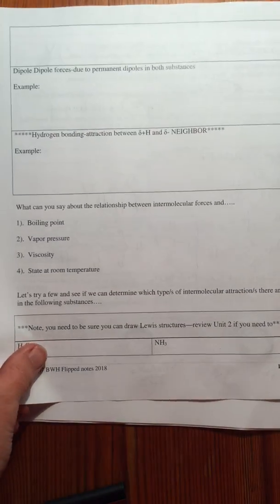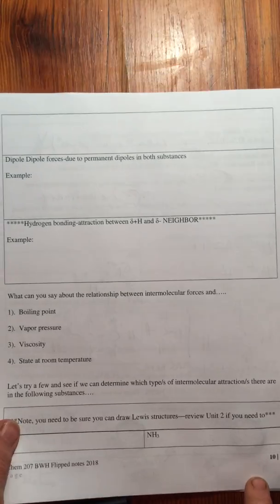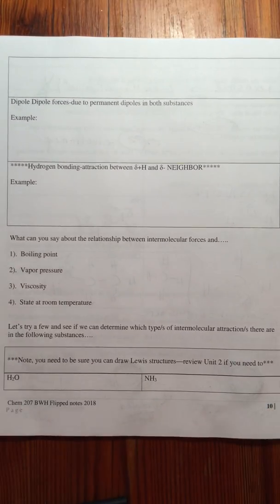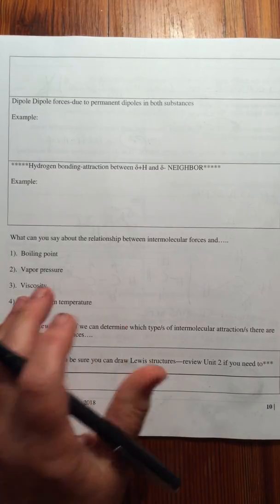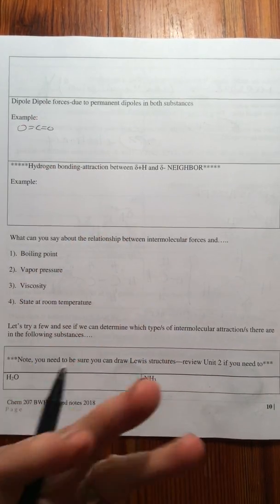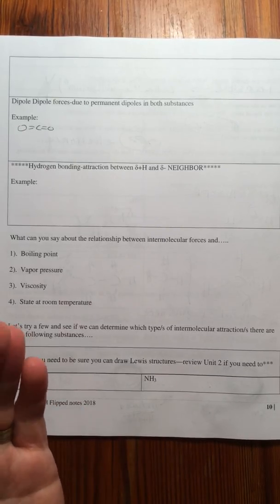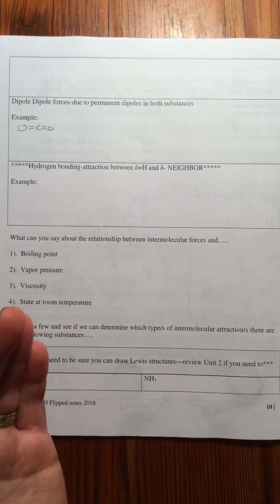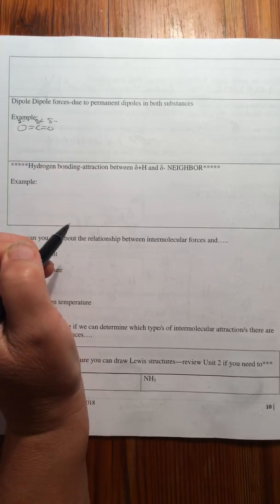Chem 207 Unit 4 Segment 3 begins page 9 VanderWaals Forces